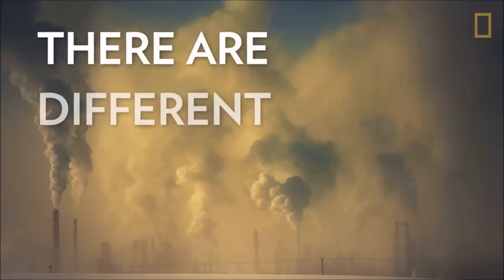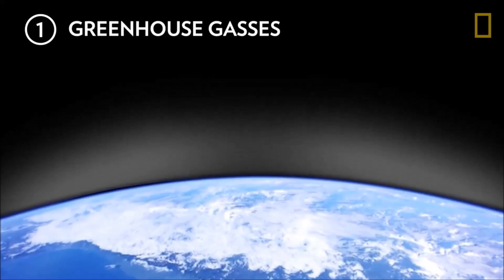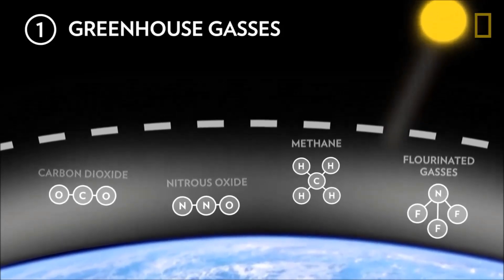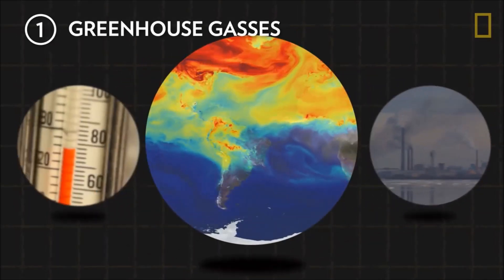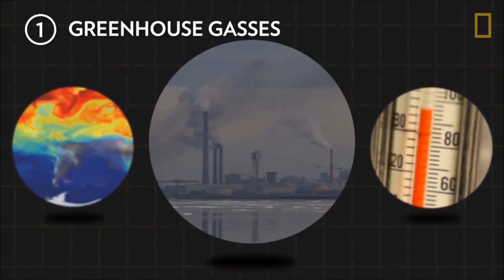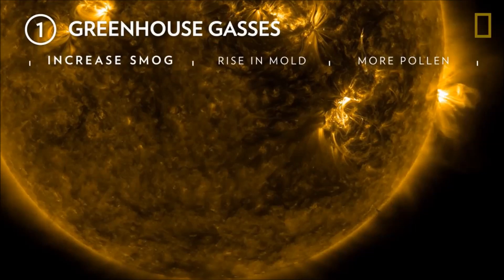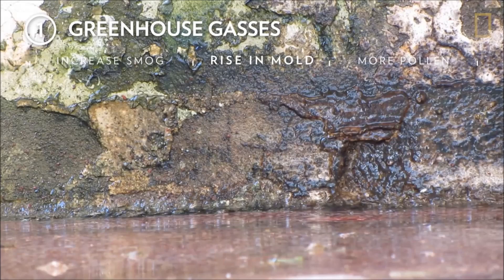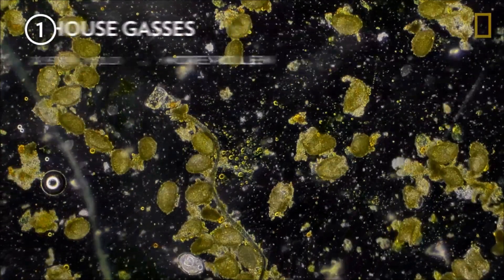Các tác nhân gây ô nhiễm không khí - Chủ yếu là do các hoạt động của con người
90% DÂN SỐ ĐANG HÍT THỞ KHÔNG KHÍ "BẨN": CẢ THẾ GIỚI CẦN THỨC TỈNH TRƯỚC TÁC ĐỘNG VÔ CÙNG LỚN CỦA Ô NHIỄM TRÊN TOÀN CẦU
"Tôi e là mức độ ô nhiễm không khí ở nhiều khu vực trên thế giới vẫn ở mức báo động cao. Sự ô nhiễm không khí hiện tại không chỉ là mối nguy hại lớn nhất đối với sức khỏe mà còn là một thách thức đối với y tế công cộng. Và có lẽ là thách thức lớn nhất theo dự đoán của chúng tôi", Tiến sĩ Maria Neira, giám đốc Ủy ban tế công cộng, WHO cho biết.